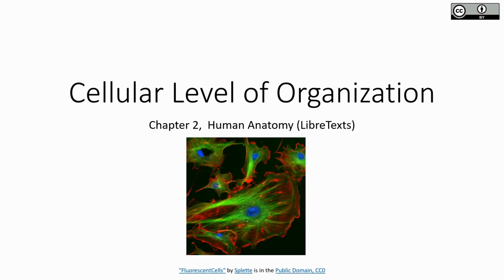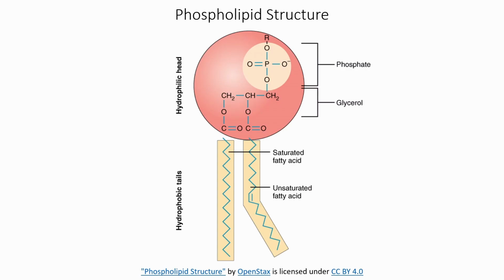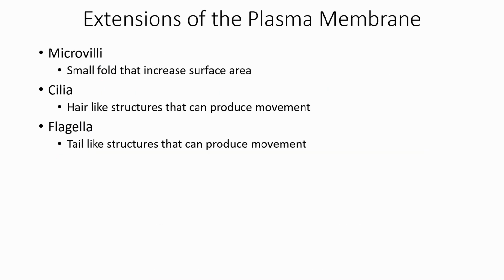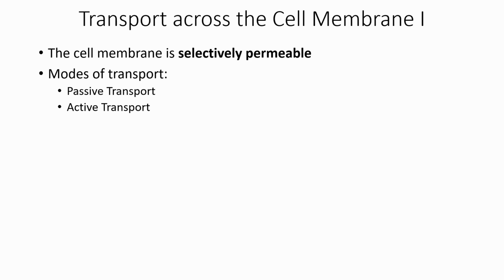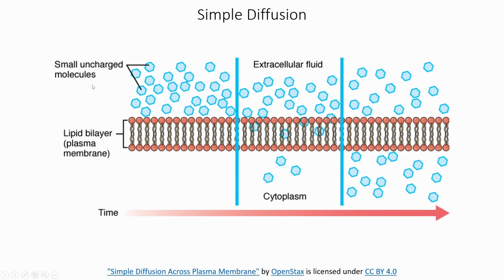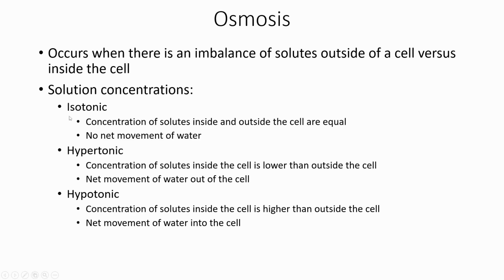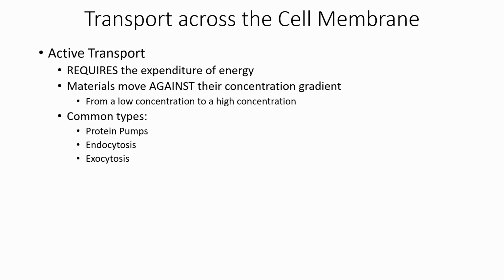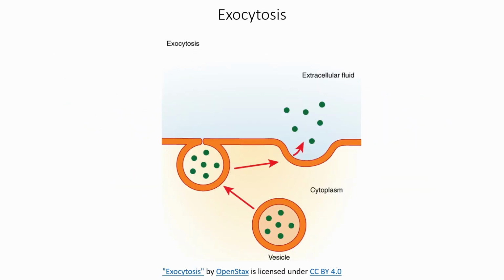BIOL 20 Chapter 2.1-2.2 Cells